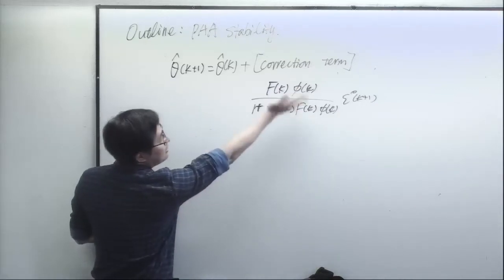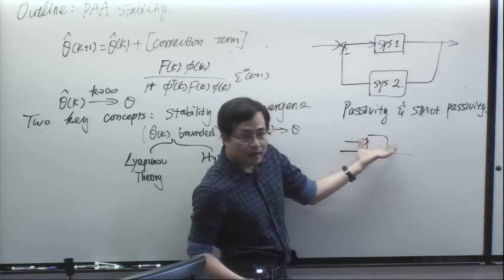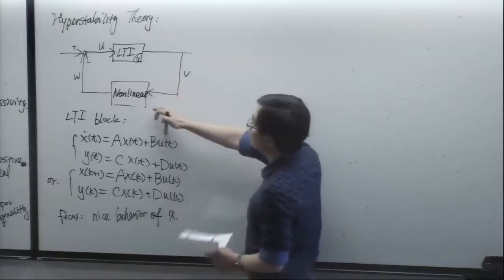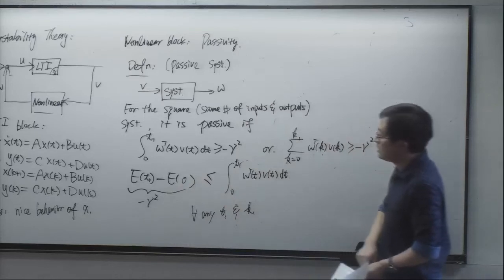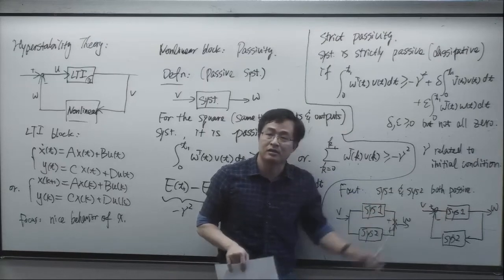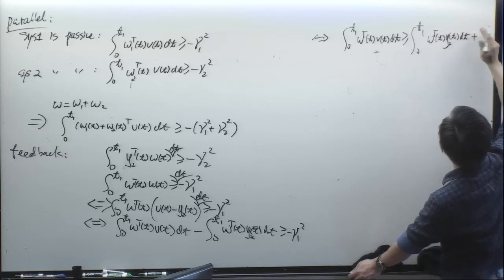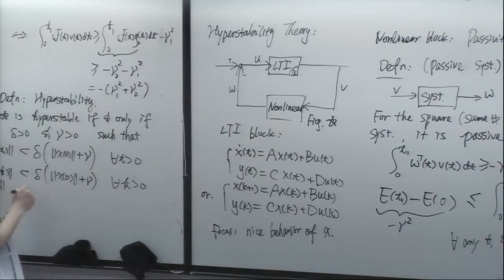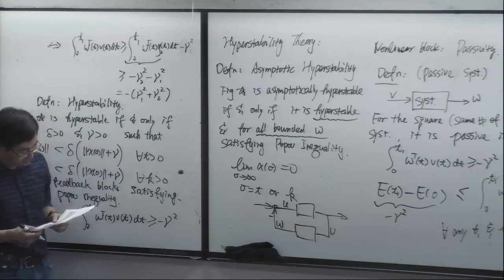Stability of Parameter Adaptation Algorithms - I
This video talks about the stability of parameter adaptation algorithms centered around the hyperstability theory.

Table of Contents:
00:00 - Introduction
00:36 - Big picture and motivation
05:43 - Passive & strictly passive systems
09:33 - Hyperstability theory